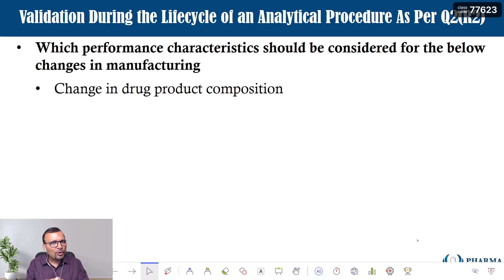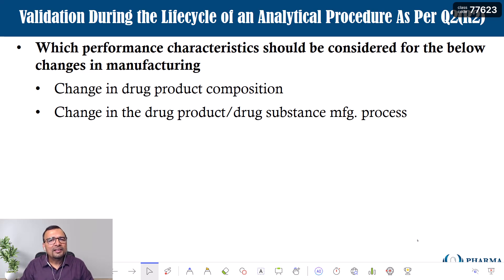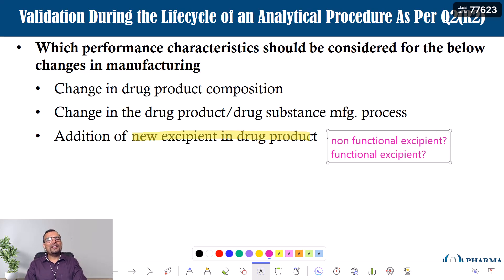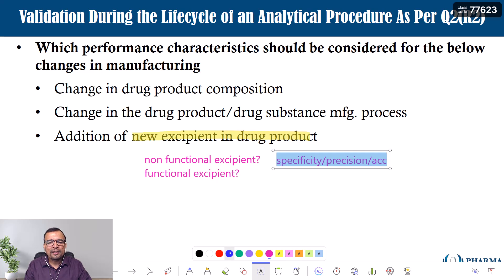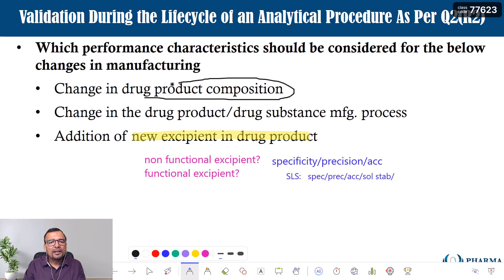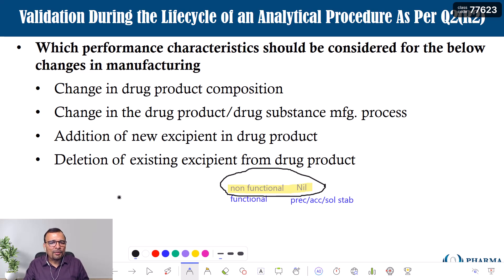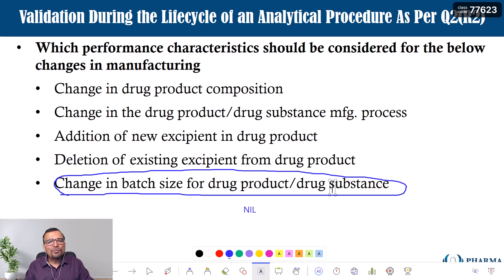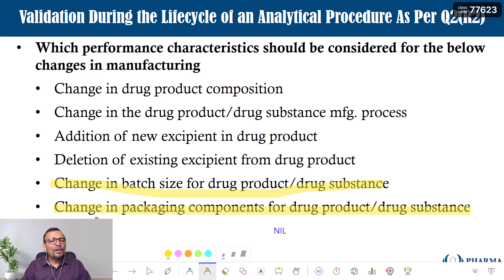Validation During the Lifecycle of an Analytical Procedure- Q2(R2) (MFG PROCESS CHANGES- PART 2)